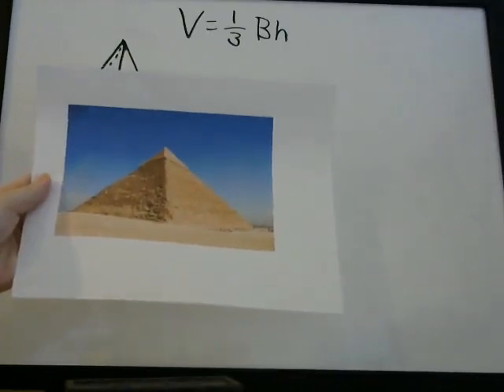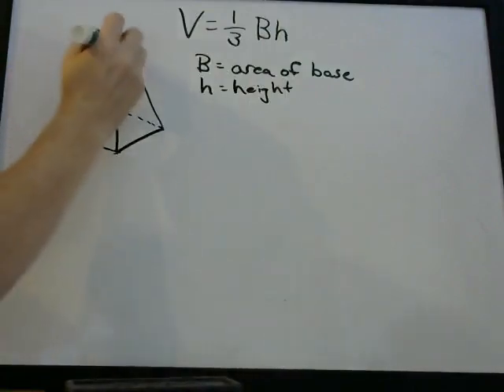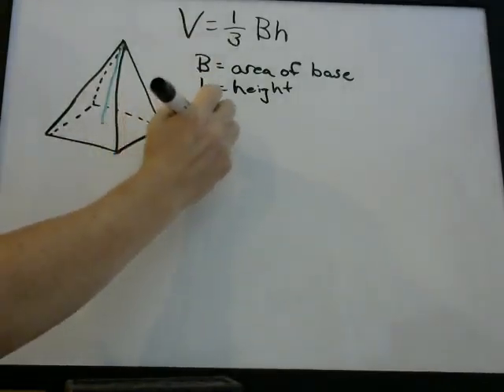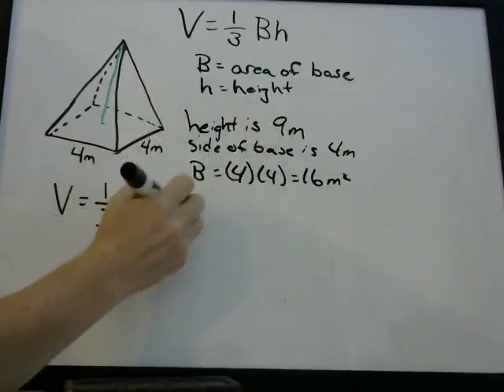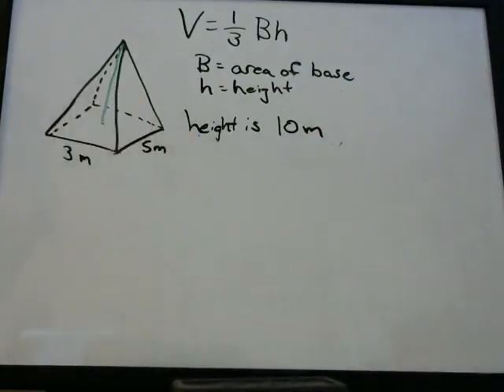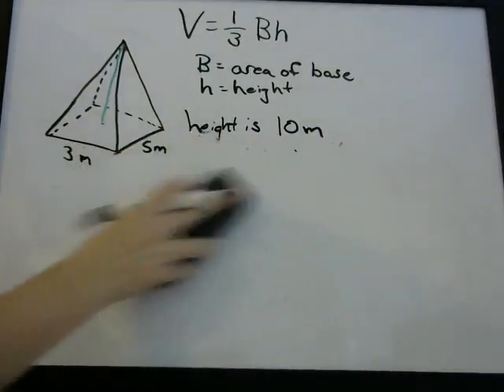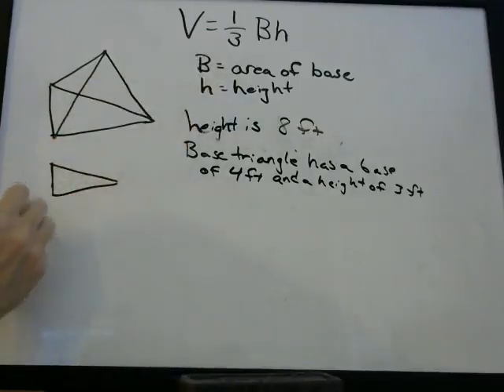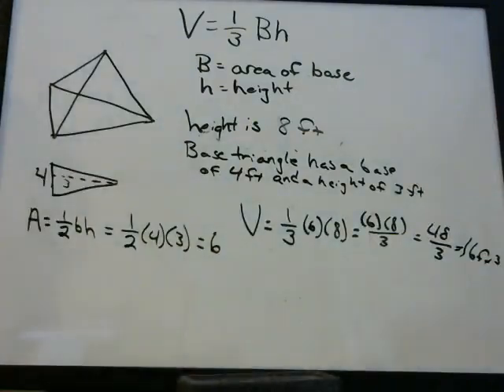Pyramid - Volume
Pyramid - Volume. Learn to find the volume of a pyramid.